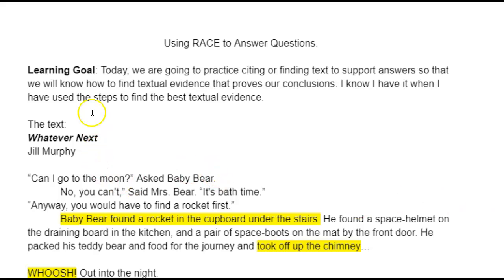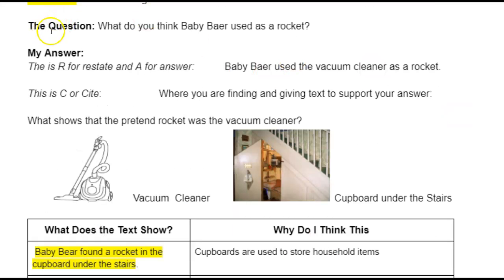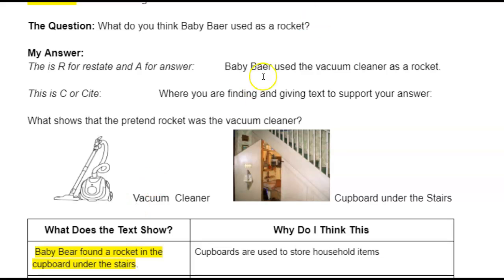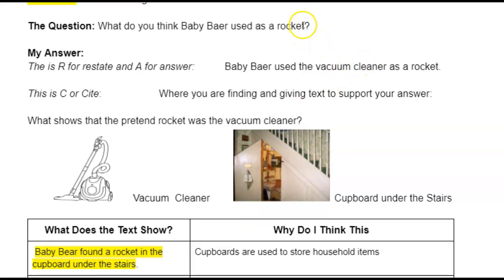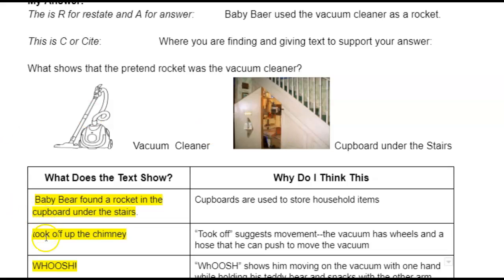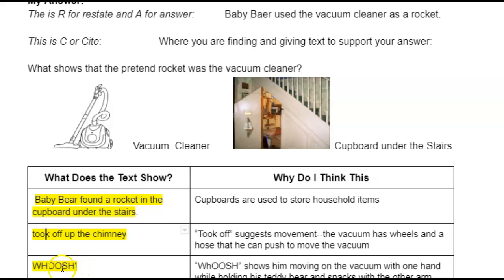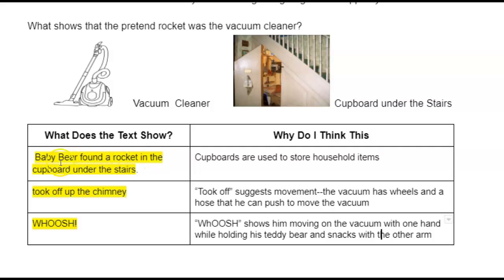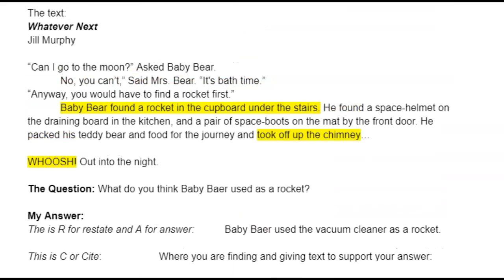Finding the C or Citing Text in RACE